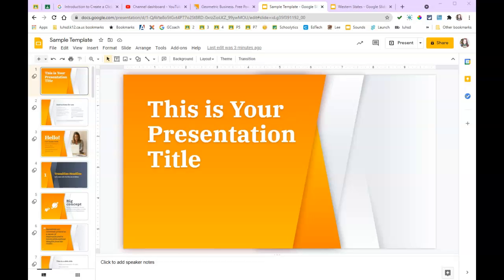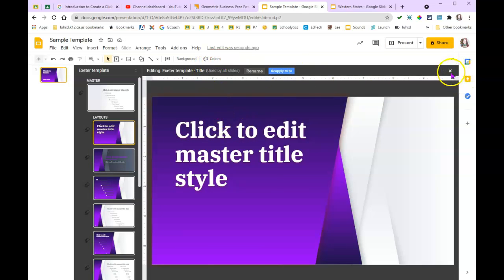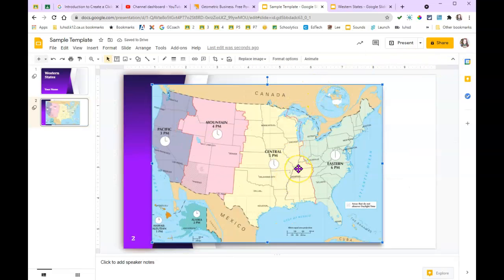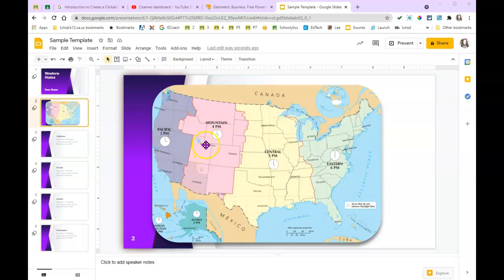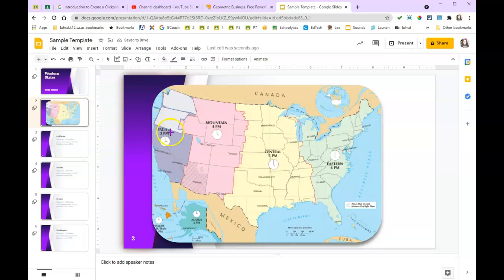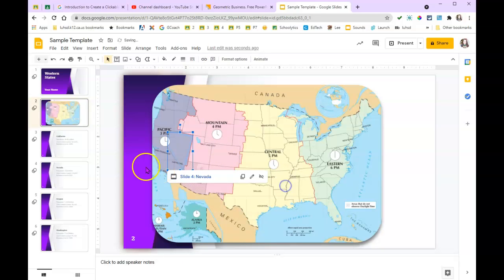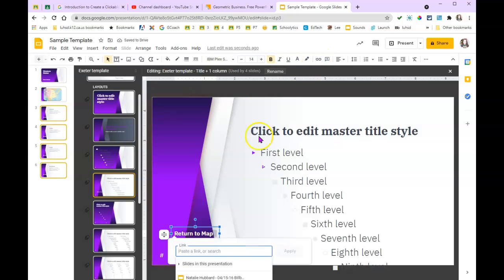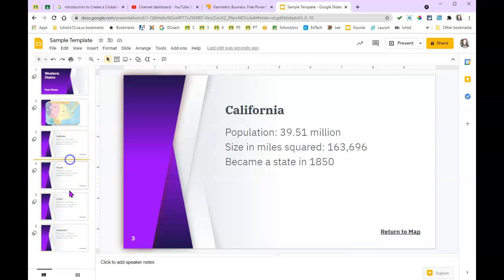Making an Interactive Map on a Slideshow